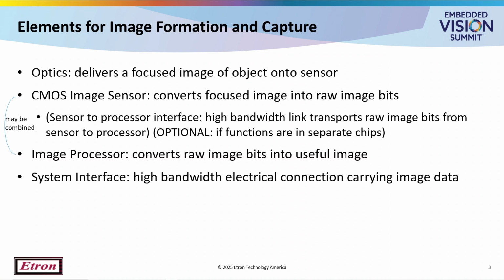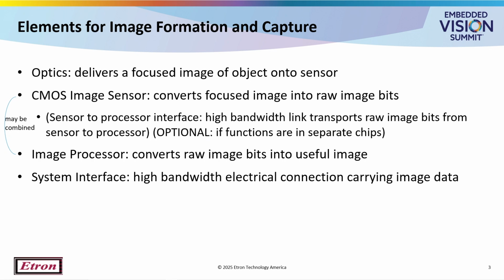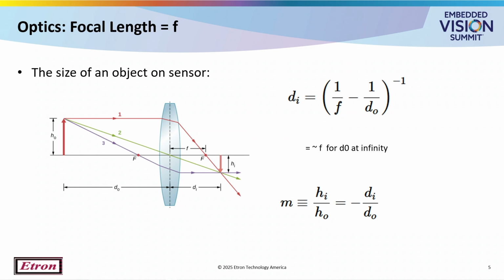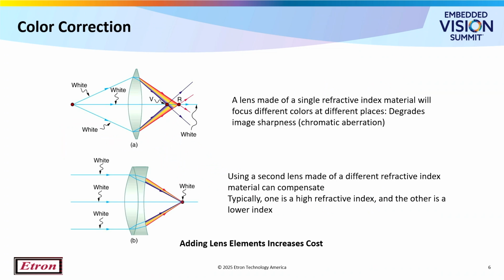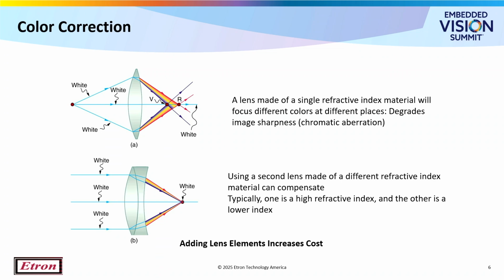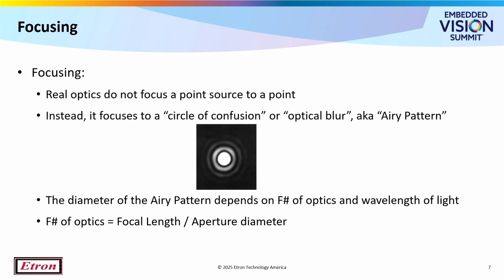Etron Technology Shows How to Specify and Design Cameras for Computer Vision Applications (Preview)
For the full version of this video, along with hundreds of others on various edge AI and computer vision topics, please

Richard Crisp, Vice President and CTO at Etron Technology America, presents the “Specifying and Designing Cameras for Computer Vision Applications” tutorial at the May 2025 Embedded Vision Summit.

Designing a camera system requires a deep understanding of the fundamental principles of image formation and the physical characteristics of its components. Translating computer vision-based system requirements into camera system parameters is a crucial step. In this talk, Crisp provides a comprehensive overview of the key concepts involved in designing or specifying a camera system.

Crisp covers the basics of image formation and the associated physics. He discusses sensor and lens effects that impact image quality, such as diffraction, circle of confusion, and depth of field. He also discusses application-specific requirements, including lighting conditions, frame rate and motion blur. Finally, he present a detailed example illustrating how to translate application requirements into camera parameters, highlighting cost-performance trade-offs. You will gain a thorough understanding of the key factors influencing camera system design and be able to make informed decisions when selecting or designing a camera system.